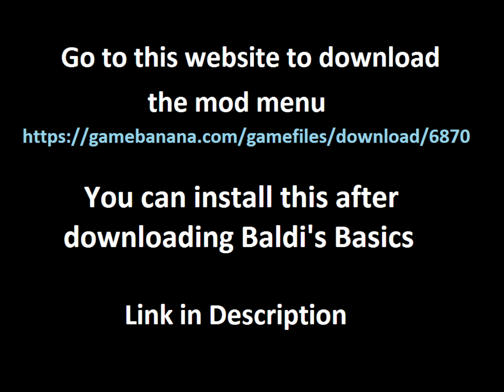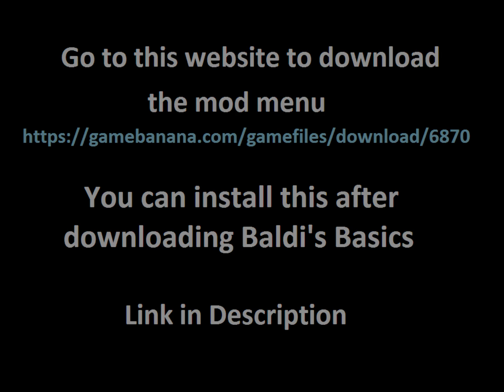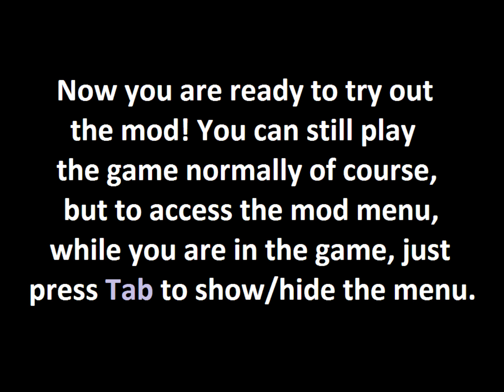How to Download and Install Baldi's Basics+Mod Menu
Update: THIS IS OUT OF DATE. DON'T LEAVE HATE COMMENTS IF IT DOESN'T WORK. Here is the current tutorial by the mod menu developer

Sorry for the horrible video quality, but I hope it helps.